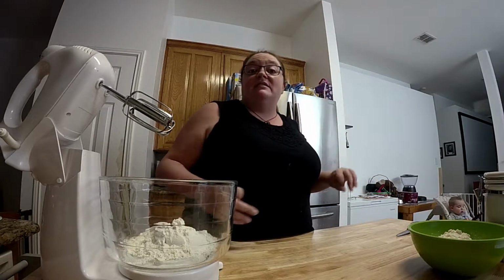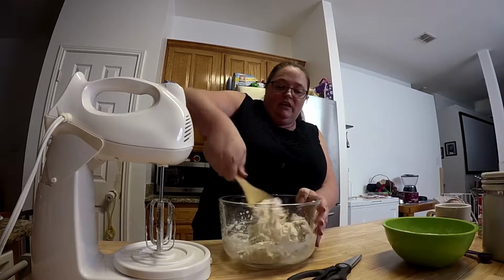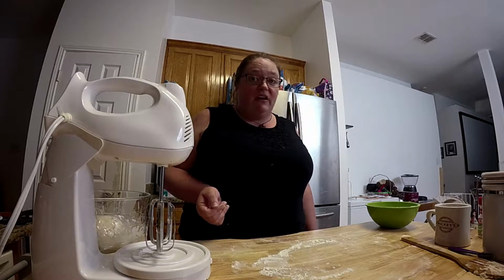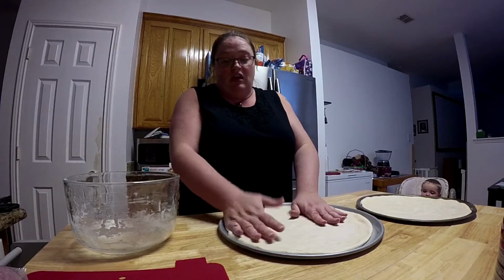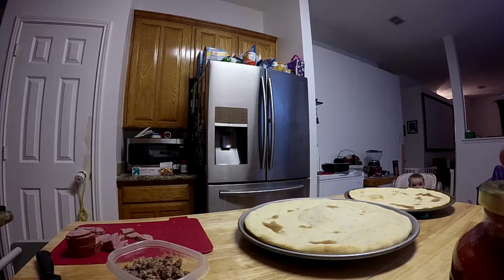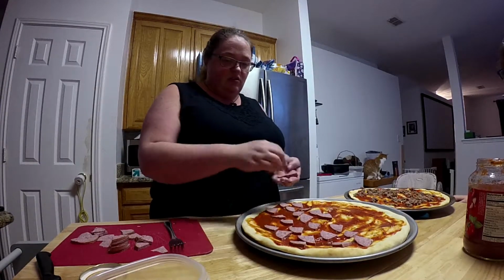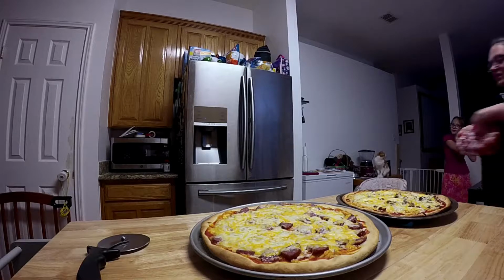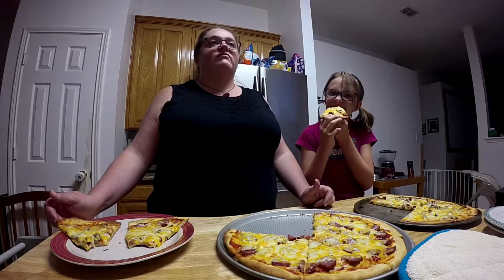DIY- Homemade Pizza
Making homemade pizza for the family.

I am just a mom who is having fun hanging out with her kids and sharing some of our activities with the world.

The recipe I used is as follows:

2 1/2 to 3 cups flour
1 tablespoon sugar
1 teaspoon salt
1 package regular or quick active dry yeast (2 1/4 teaspoons)
3 Tablespoons olive or vegetable oil
1 cup very warm water (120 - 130 degrees)

Mix 1 cup of the flour, the sugar, salt and yeast in large bowl. Add 3 tablespoons oil and the warm water. Beat with electric mixer on medium speed 3 minutes, scraping bowl frequently. Stir in enough remaining flour until dough is soft and leaves sides of bowl. Place dough on lightly floured surface. Knead 5 to 8 minutes or until dough is smooth and springy. Cover loosely with plastic wrap and let rest 30 minutes. For thin crust bake at 425, for deep dish bake at 400.